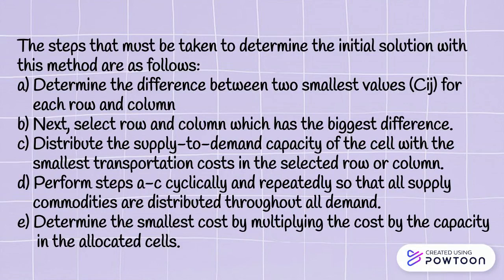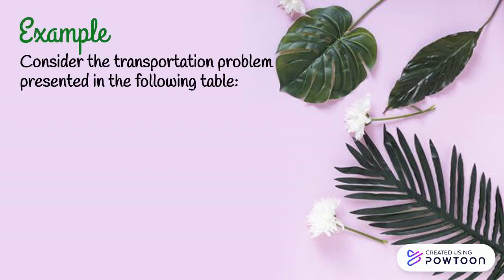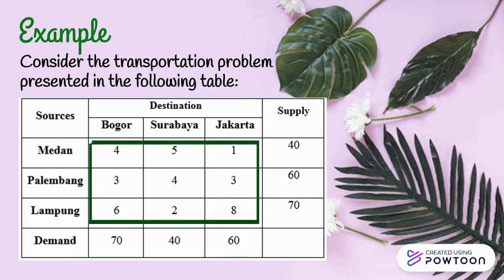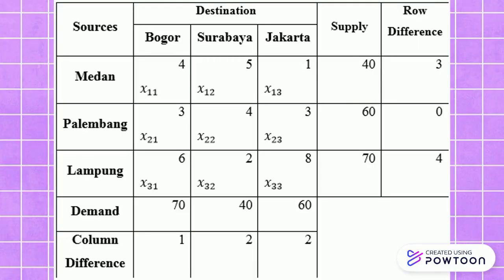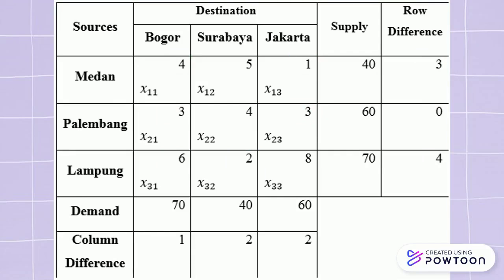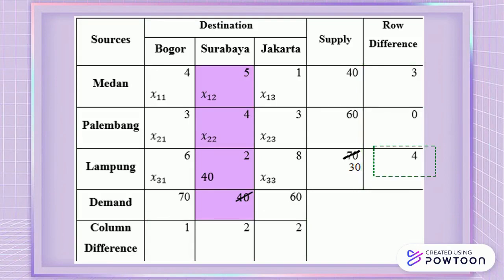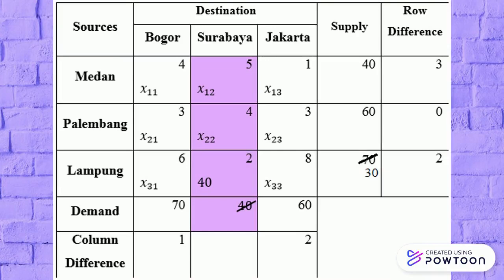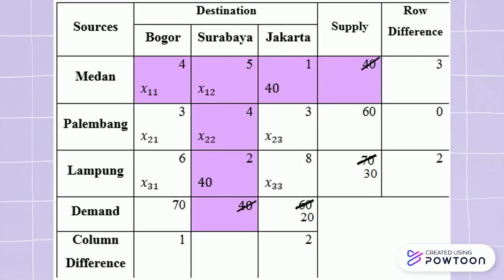Vogel's Aproximation Method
Video about Vogel's Approximation Method in Linear Programming